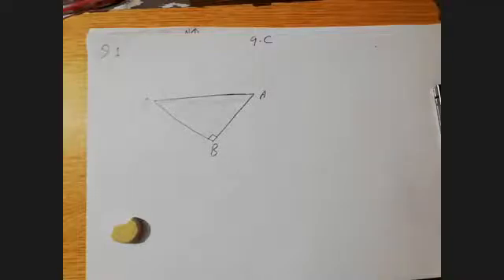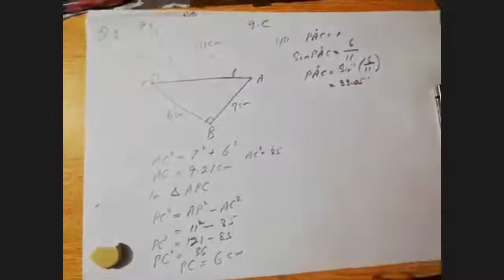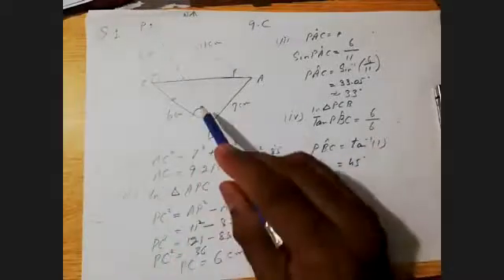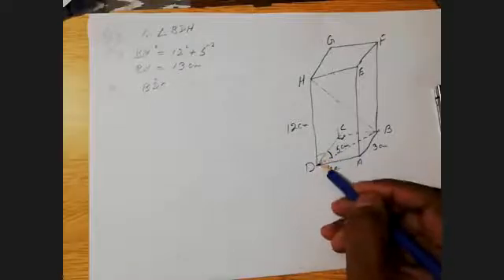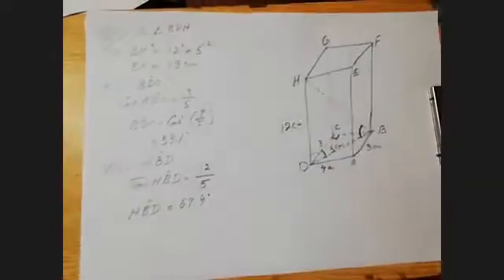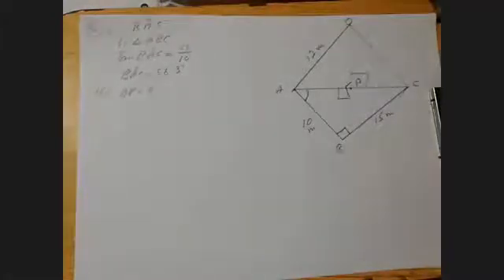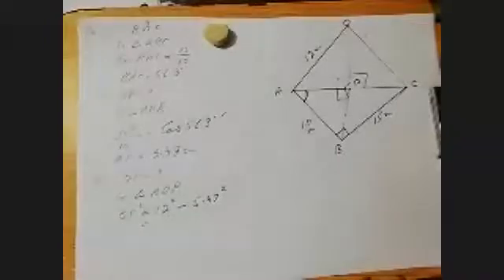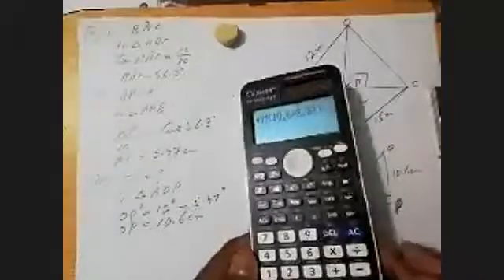Exercise 9 C, dated 24.08.2020, Math D3 , 7th Edition, Q 1, 2, 4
Three dimensional problems